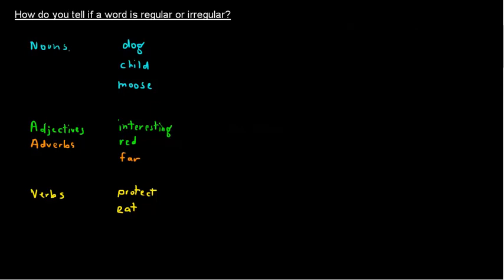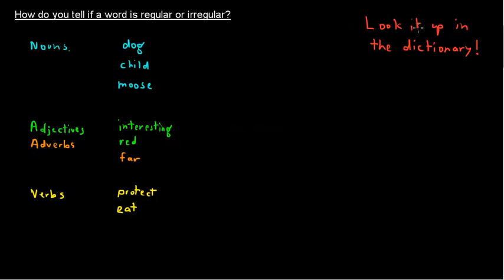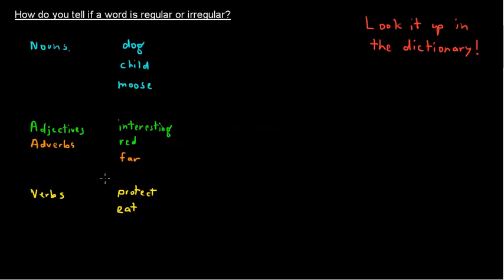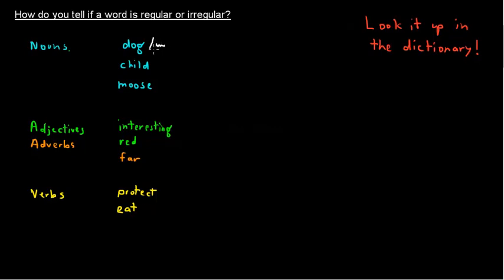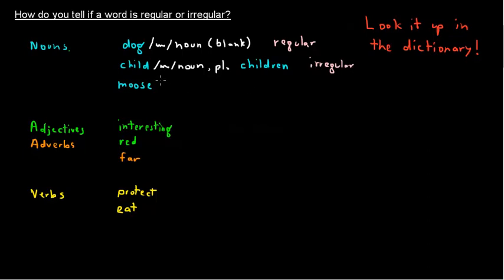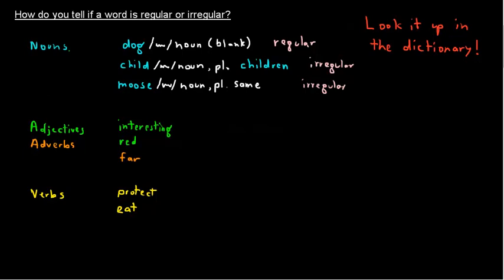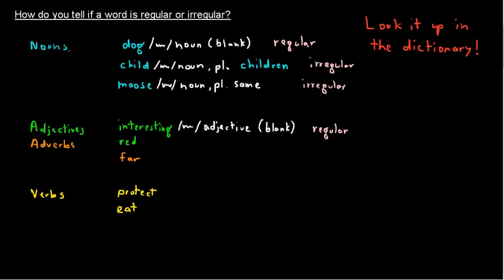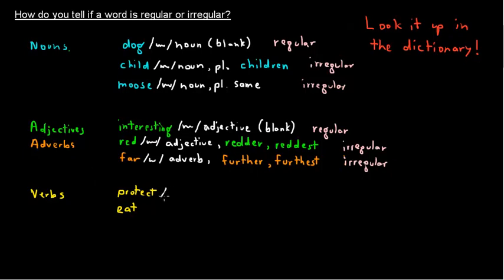General Grammar Concept: Regular & Irregular Words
A lesson on using the dictionary to determine if words are regular or irregular.